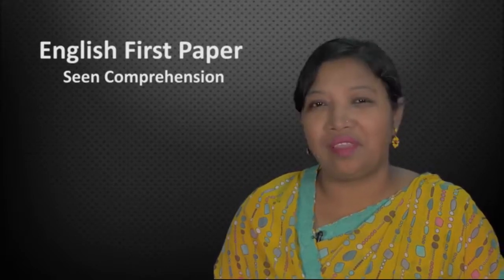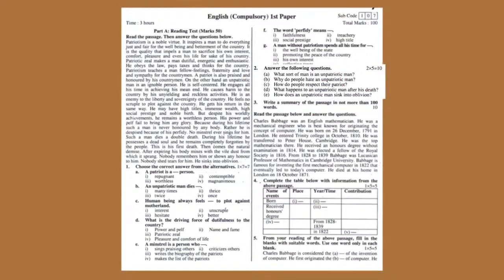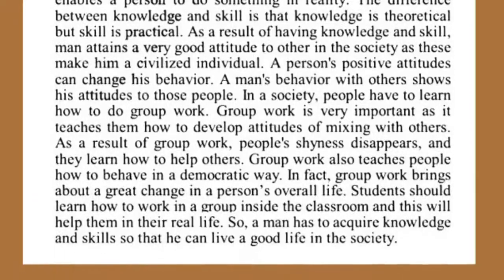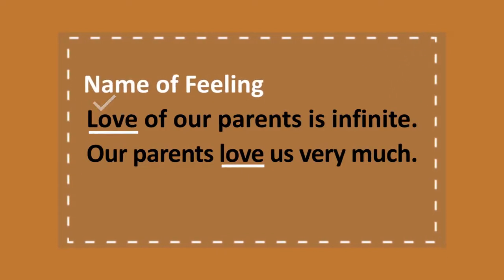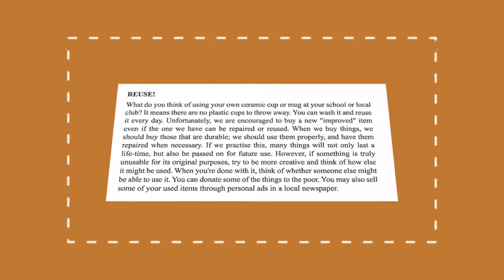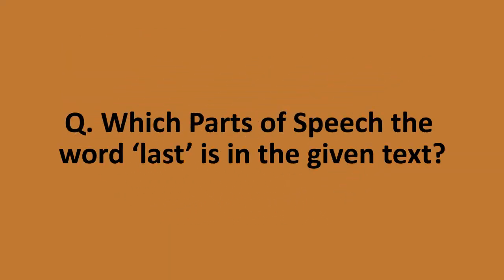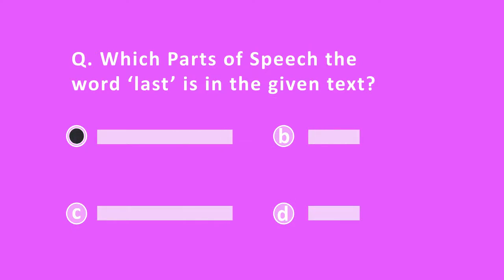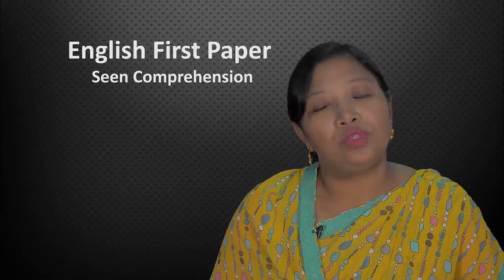English 1st paper Seen Comprehension এসএসসি পরীক্ষার প্রস্তুতি আমার ঘরে আমার স্কুল। Live class